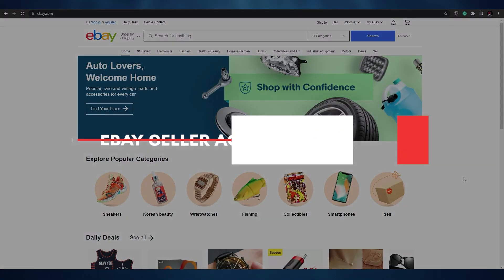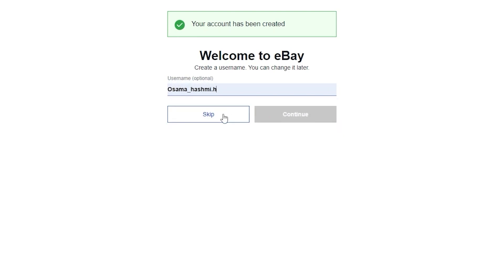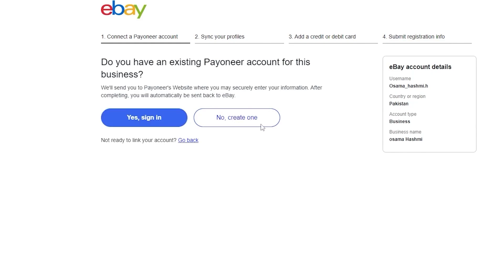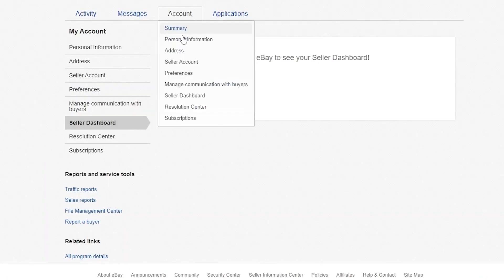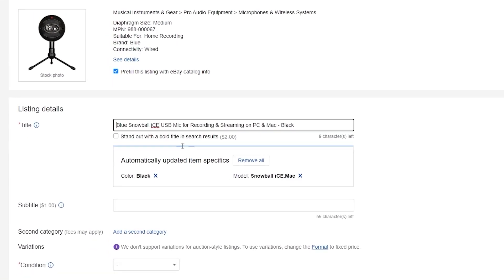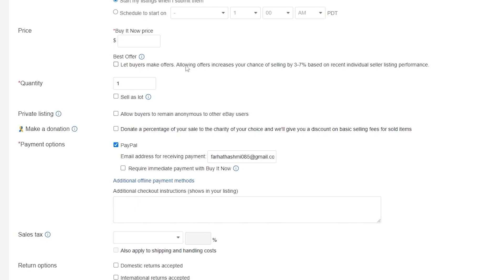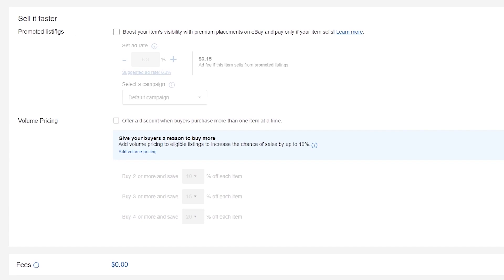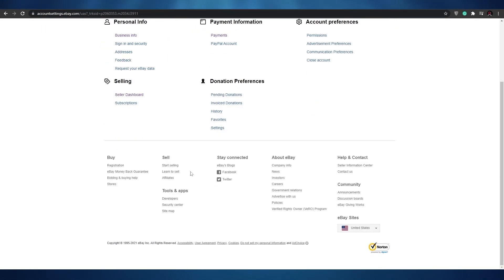How To Create Ebay Seller Account (Step by Step eCommerce Guide)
In this video I show you How you can step by step Create Ebay Seller Account with few easy steps ! How does Ebay Seller Acccount works and how you can sell with Ebay.